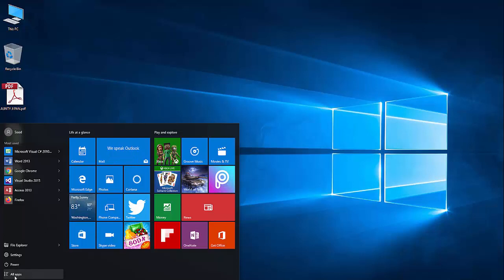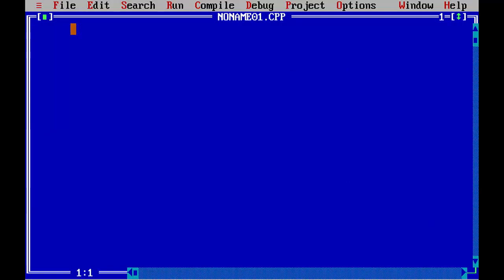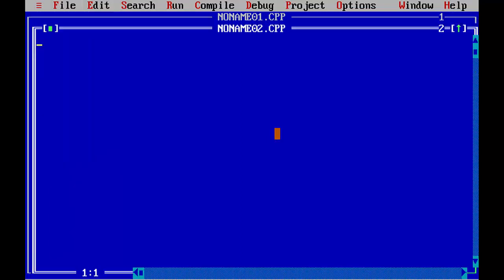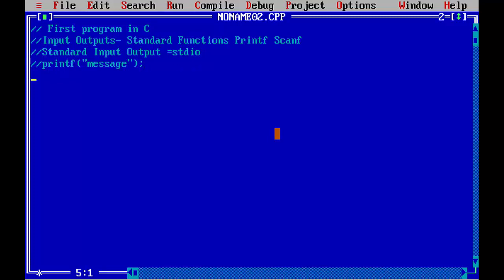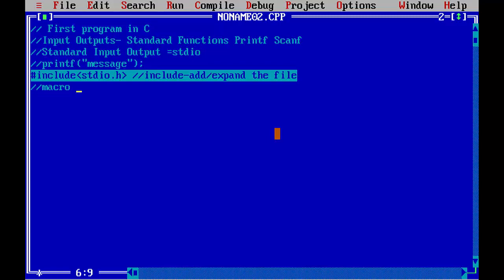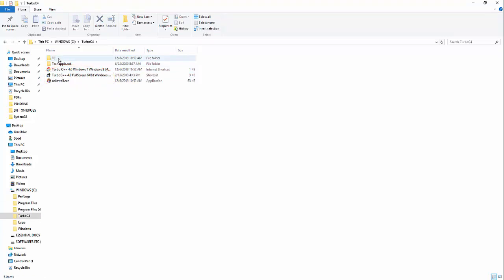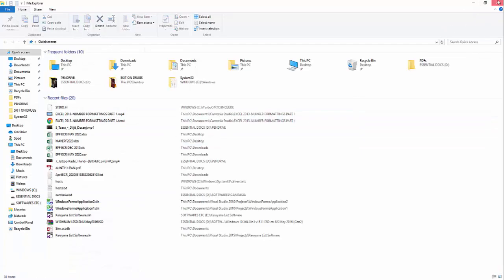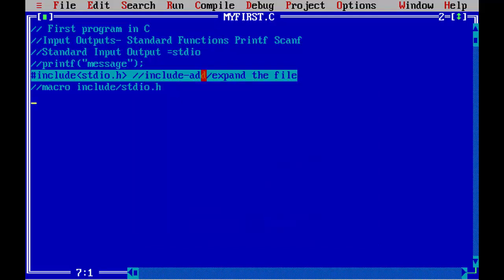PART-3 WHY HEADER FILES IN C PROGRAMMING?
In this video you'll learn that Why header files in C Programming? Why we use them?

These updates are better to listen on headphones.

In this video tutorial you'll learn about typing first program in C. Here you'll learn how to run C editor in windows? You'll also learn why we need Header Files in C?